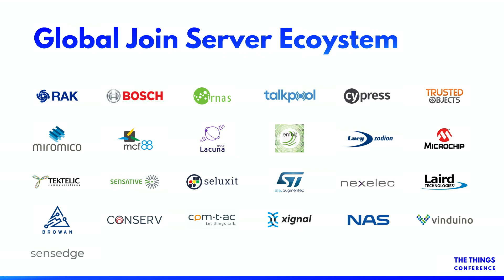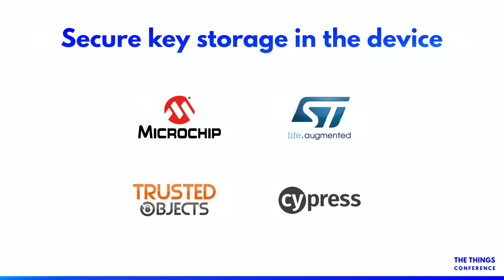Global Join Server Announcement by The Things Industries